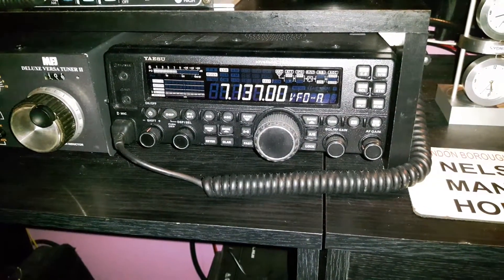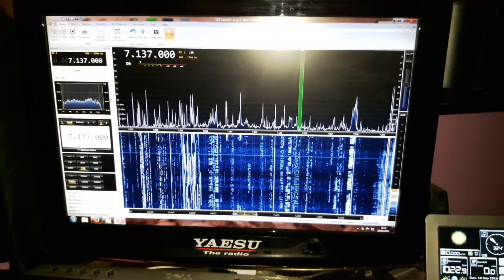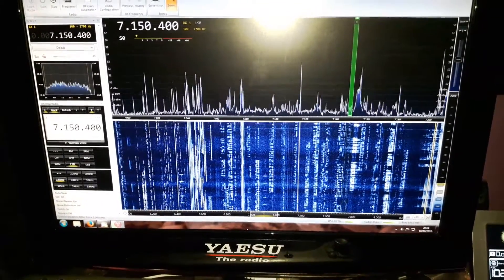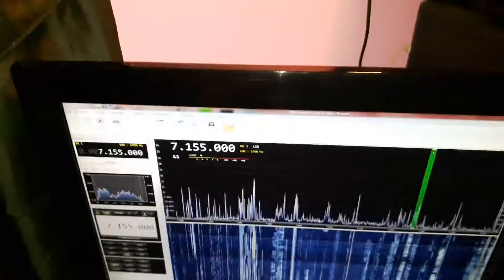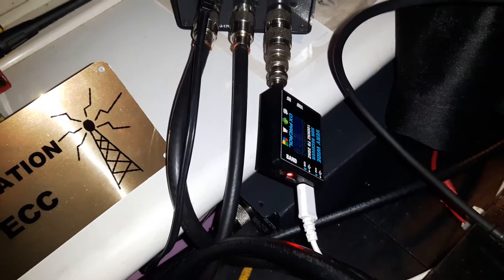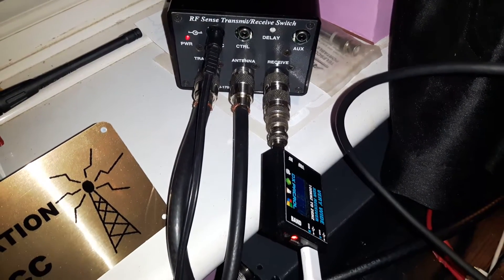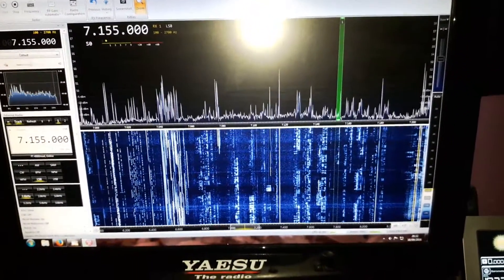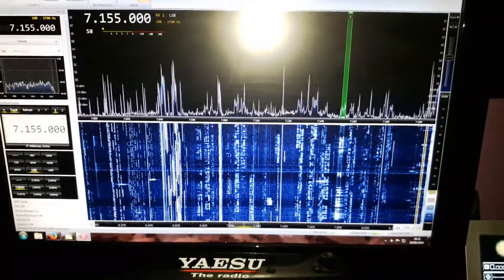ft450d panadapter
How I put a panadapter on my Yaesu FT450D with an MFJ 1708 TX/RX sense switch